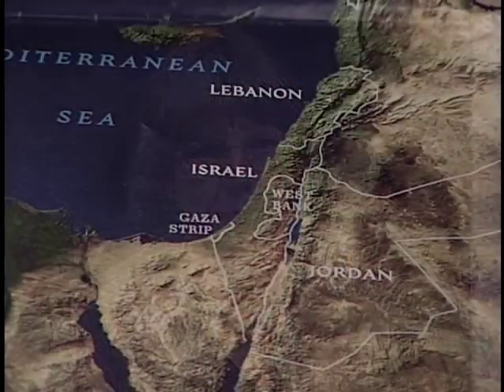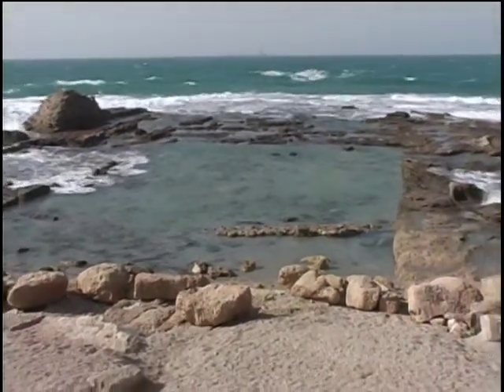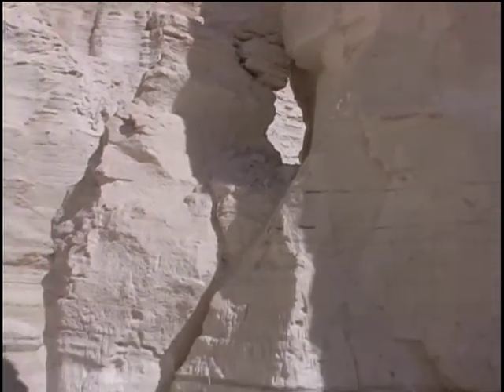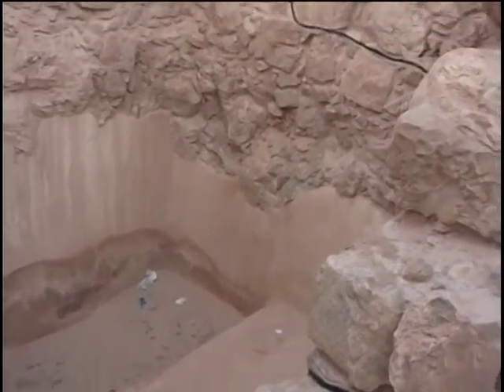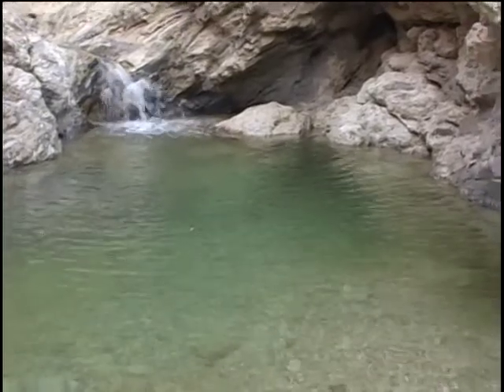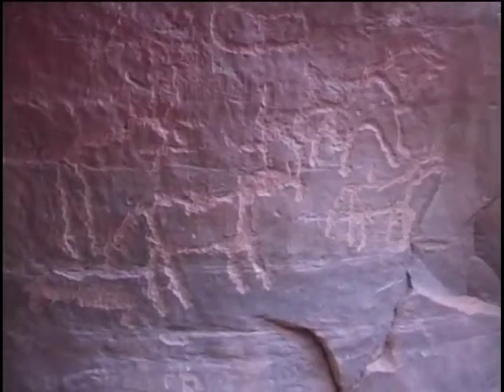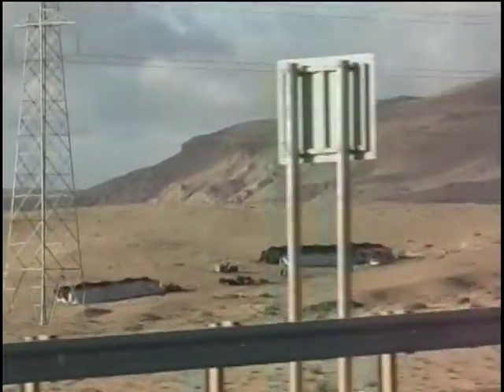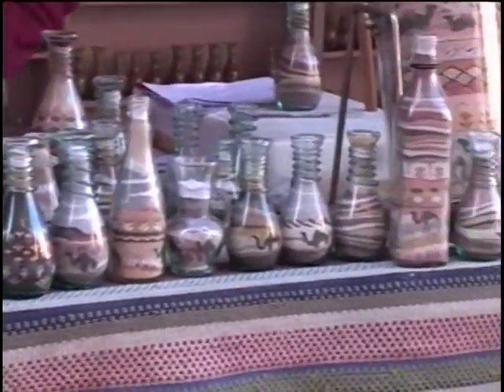Jordan, Israel Travel Journal or Travelogue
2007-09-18, Jordan, Israel Travel Journal or Travelogue, Ep 534
Recorded LIVE with the Somerville Producers Group on Dead Air Live at Somerville Community Access TV, SCATV